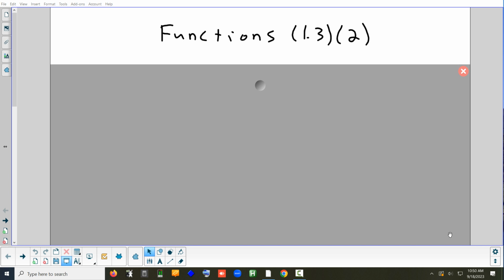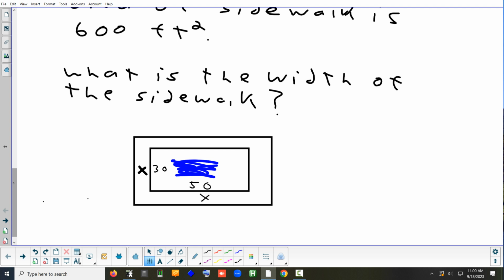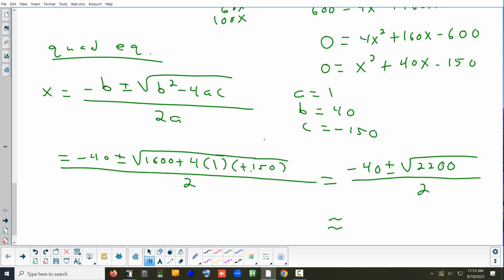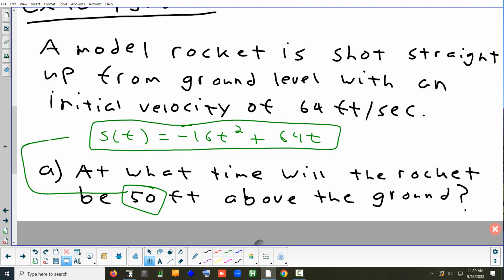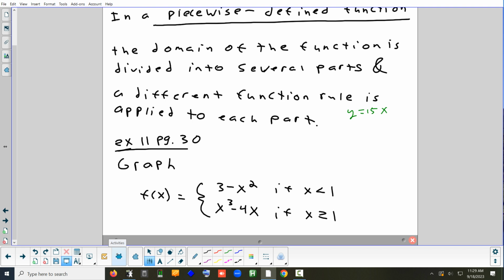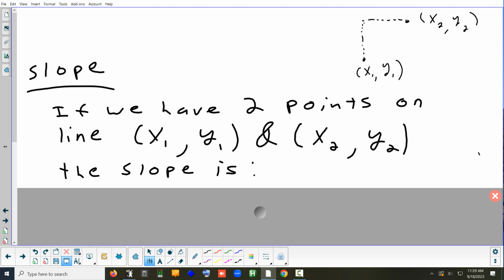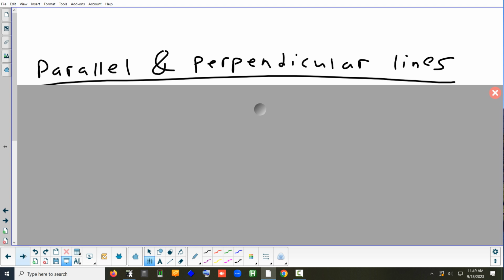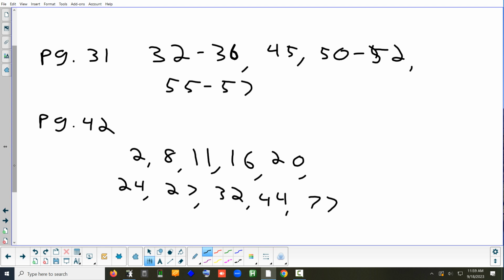1.3(2) & 1.4 Complete Graphs & Linear Functions 9-18-23